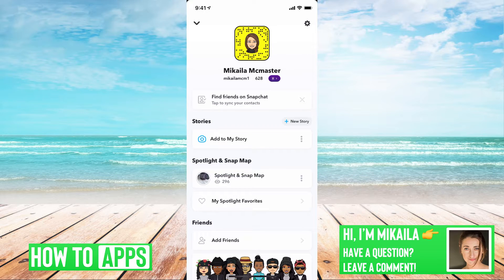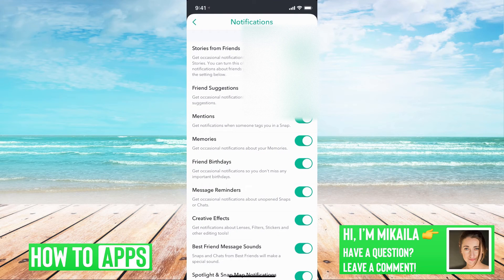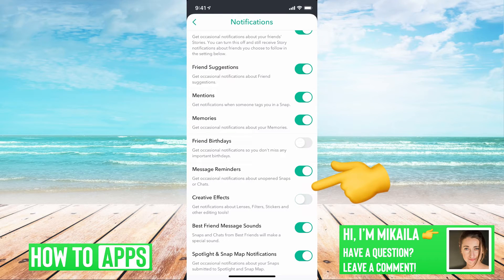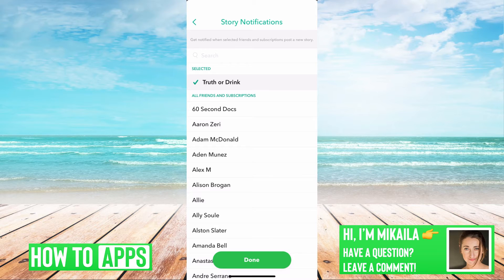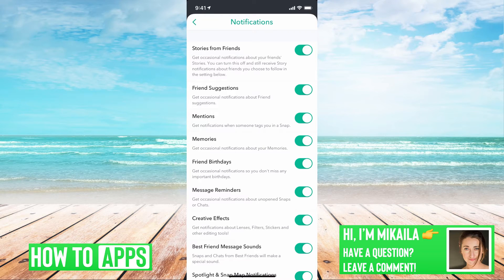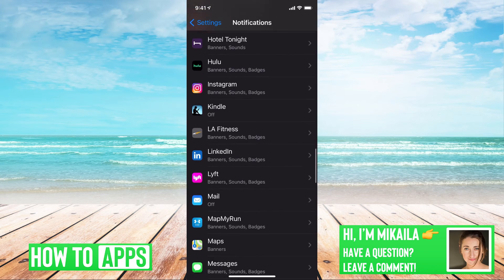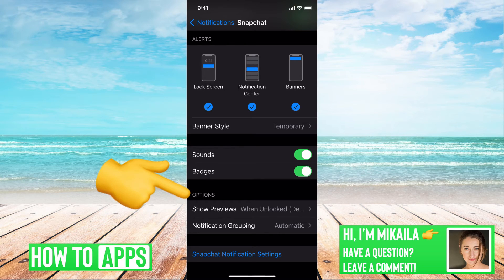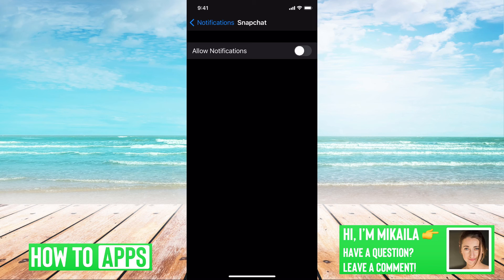Fix Snapchat Notifications Not Working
Learn how to fix Snapchat notifications if they're not working in this quick and easy guide.

Snapchat notifications will tell you if someone responds to your DM, sends you a snap, comments, etc. You can adjust the notification settings so that you get notified for certain things and not notified for other things.

In this video, I walk you through how to fix Snapchat notifications if they're not showing up on your iPhone or Android. First, you will want to head into your Snapchat notification settings. From there, make sure as much as possible is toggled on. Once done with that, you will want to head over to your iPhone or Android settings and adjust notifications from there as well. This will give you the chance to make sure notifications are fully turned on for Snapchat. The very last step you'll want to take is to make sure do not disturb is not turned on or else that will prevent the iPhone from notifying you of any messages or snaps.